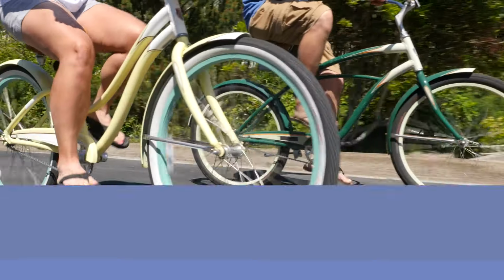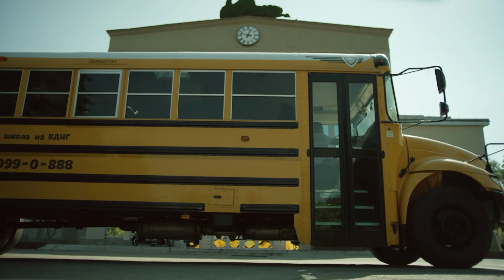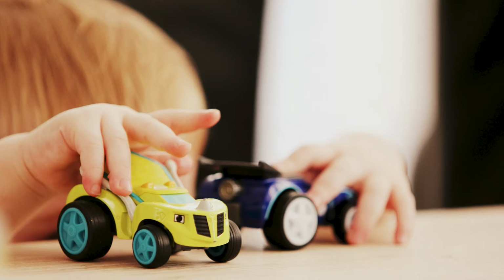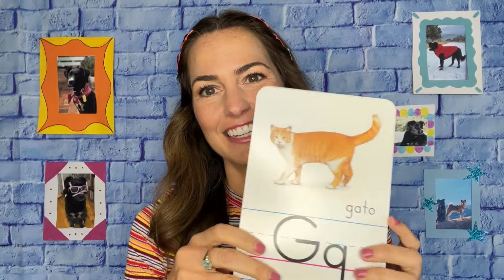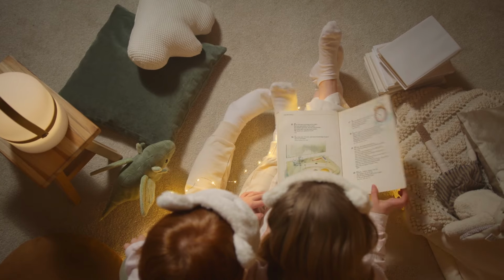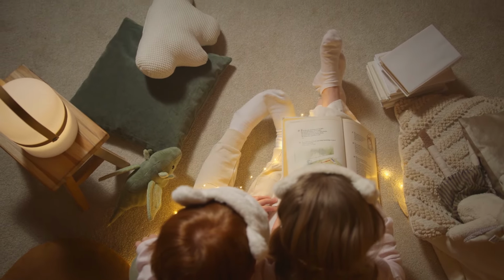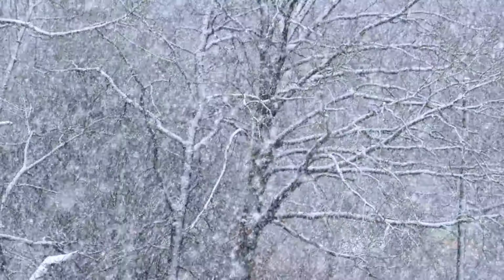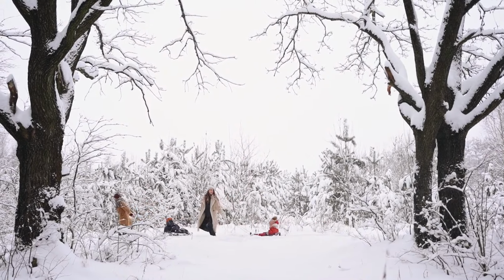Spanish for Kids! Cars, Trucks, Pets, and Itsy Bitsy Spider - Learn Spanish Easy with Hola Romi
Summer fun Spanish with Hola Romi! Easy Spanish lesson for kids in a compilation covering all things WHEELS, members of your FAMILY, and different WEATHER conditions.

Learn about what things need wheels like cars, trucks, strollers, bicycles, etc.
Who is in your family? Do you have pets, grandparents, siblings?
And learn to sing "Itsy Bitsy Spider" in Spanish for your next rainy day!